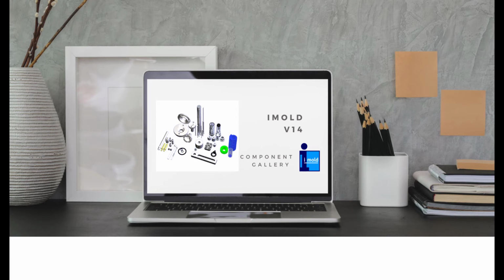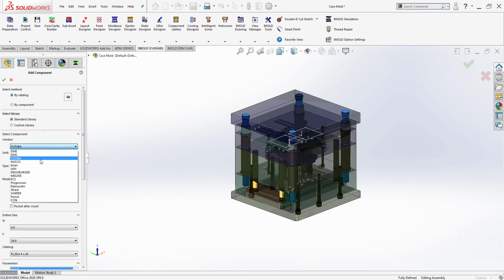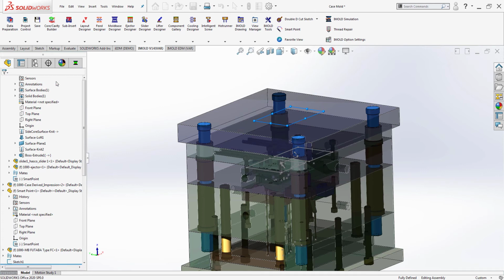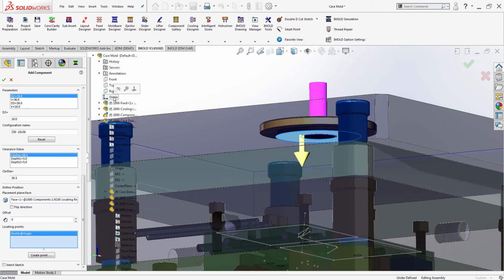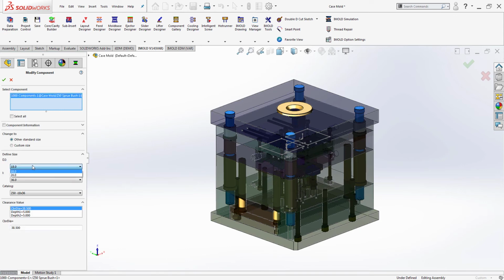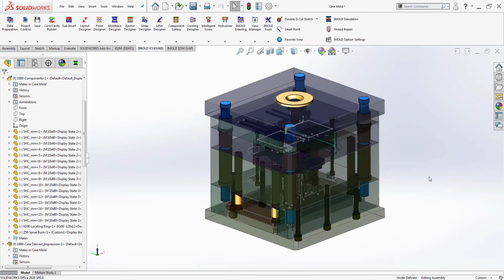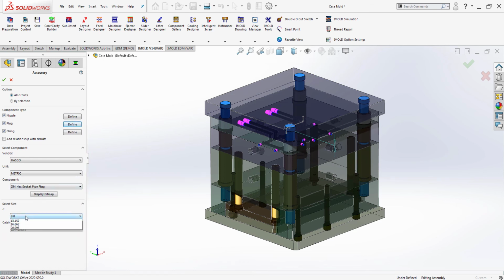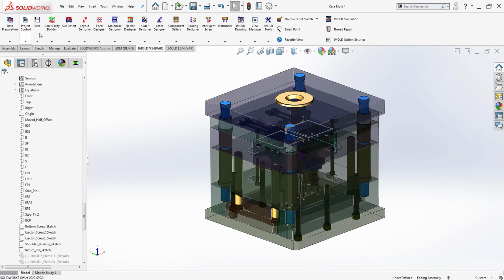QSG2020HD Component 12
adding mold components/system into mold assembly